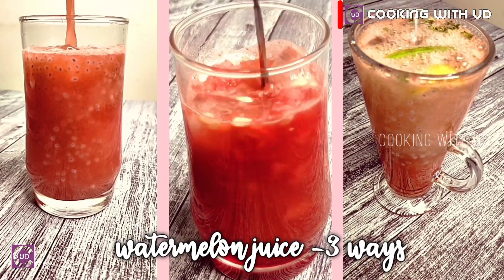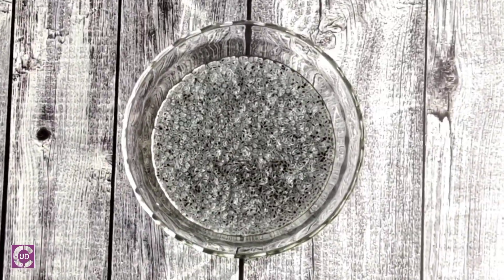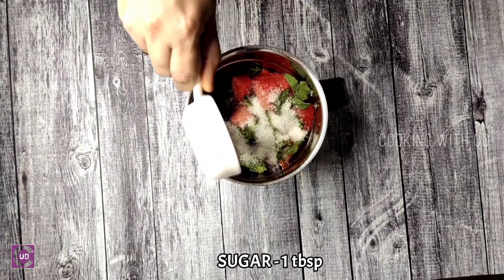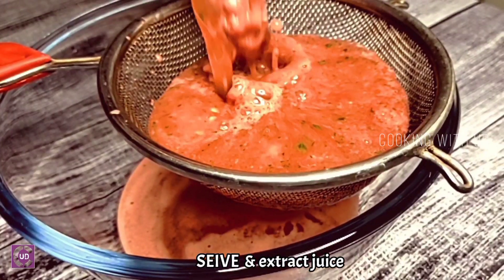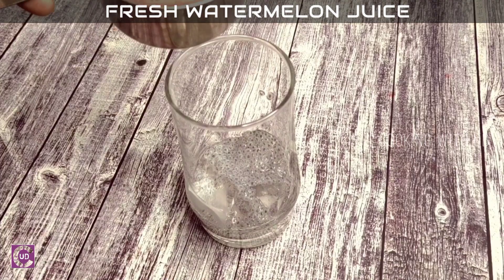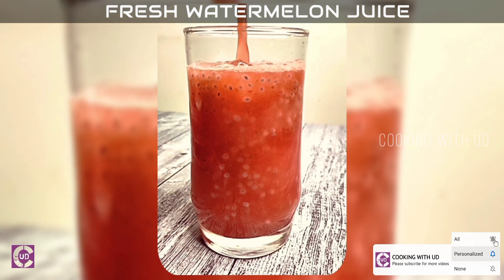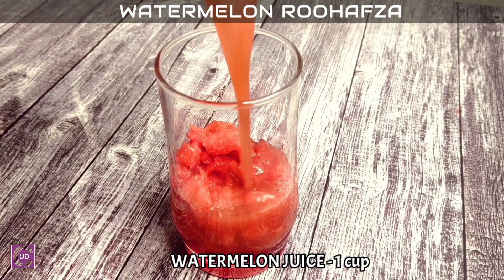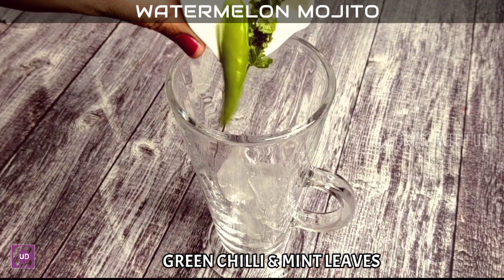watermelon juice in 3 ways | watermelon juice in tamil | 3 ways watermelon juice recipe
In this video we will see how to make watermelon juice in 3 ways, watermelon juice in tamil. 3 ways watermelon juice recipe is a simple receipt to make at home. watermelon juice in 3 ways is an easy recipe. The summer special watermelon juice in 3 ways is a simple juice recipe. 3 ways watermelon juice recipe. Please watch this recipe in our cooking with ud channel and enjoy at home.
Ingredients
Watermelon – 1
Sabja seeds – 1 tbsp
Mint leaves
Lemon -1
Roohafza rose syrup
Green Chilli – 1
Soda

follow the instructions explained in the video and enjoy chilling watermelon juice in this summer with your family

This is easy & delicious  recipe  - must try

Note : tsp- tea spoon; tbsp - table spoon

Do try at home and share the results in comments section and in case of any
clarification also please write in the comments section

 So COOKING WITH UD AT EASE right

For the description in Tamil please watch the video

Id: cooking_with_ud

Thanks &Regards

Cooking with UD